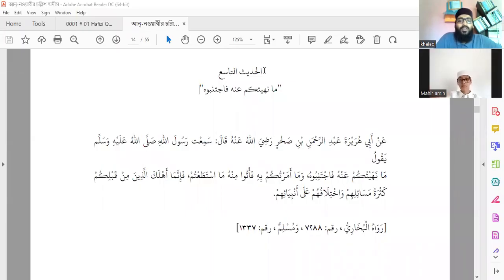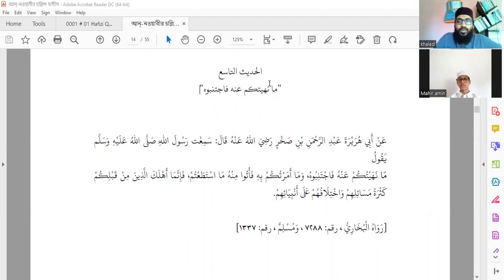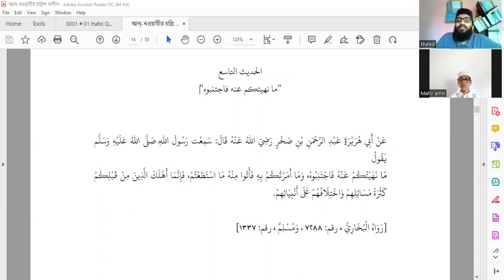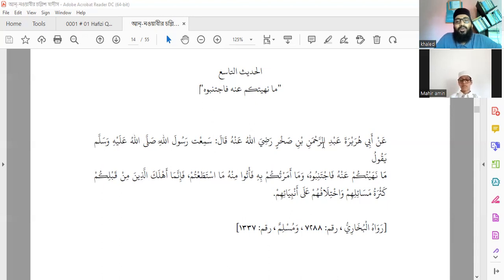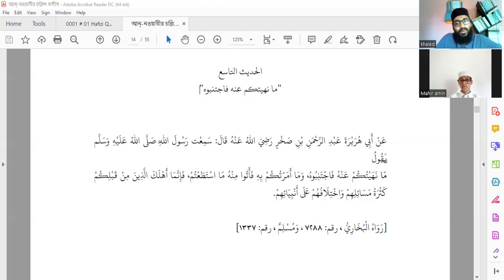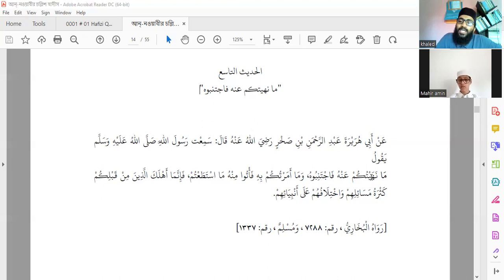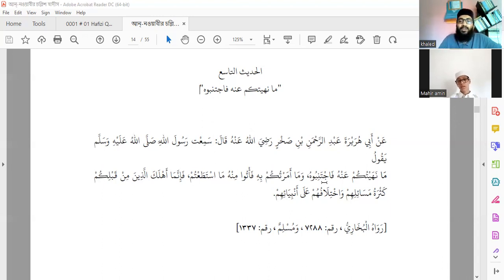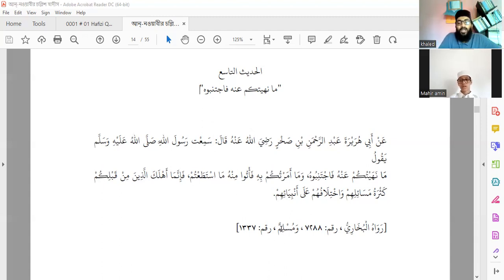ইমাম নববির ৪০ হাদিস;৯ম হাদিস(নিষিদ্ধ বস্তু থেকে বিরত থাকা) Hadiths of Imam Nabawi;9th Hadith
Alhamdulillah🥰
We've completed recordings of the 1st 10 Juzs(parts) of the holy Quran.
These are done for our Italian beloved student Mahir Amin.
We hope, it would be helpful for any Quran Recitation learner.
Please, keep us in your prayers🤲.

আলহামদুলিল্লাহ,
কুরআনুল কারিমের ১ম ১০ পারা রেকর্ডিং সমাপ্ত হয়েছে।
এ রেকর্ডিং ইতালির শিক্ষার্থী প্রিয় মাহির আমিনের জন্যে করা হয়েছে।এ রেকর্ডিং এর ক্রেডিট তারই প্রাপ্য,জাযাহুল্লাহু খায়রান।
কুরআনুল কারিমের তিলাওয়াতের যেকোনো শিক্ষার্থীর জন্যে এগুলো উপকারে আসতে পারে,ইন শা আল্লাহ।
আমাদের জন্যে সবার কাছে দোয়ার দরখাস্ত 🤲
নীচে ইউটিউব লিংক দেয়া হলো।

★Our activities ↓
→Teaching the holy Quran
→Teaching the basic Fiqh
→Teaching Du'as
→Teaching Sirah and important Hadith

Stay with Global Islamic School (Online & Offline) المدرسة الإسلامية العالمية